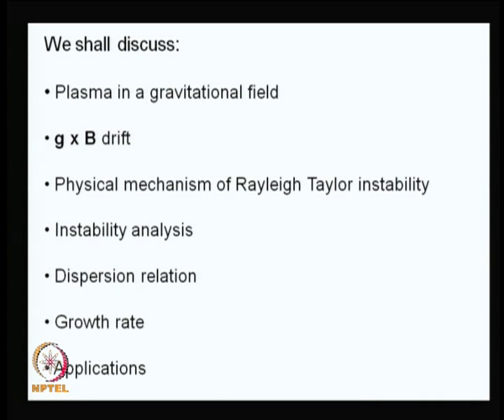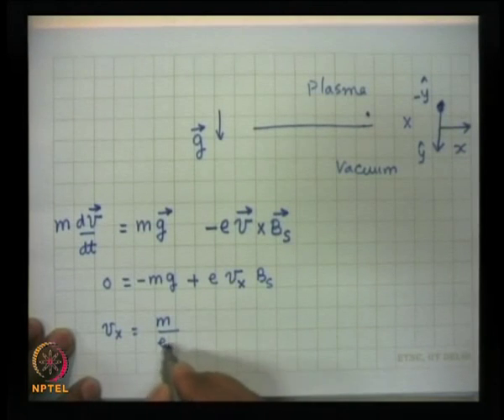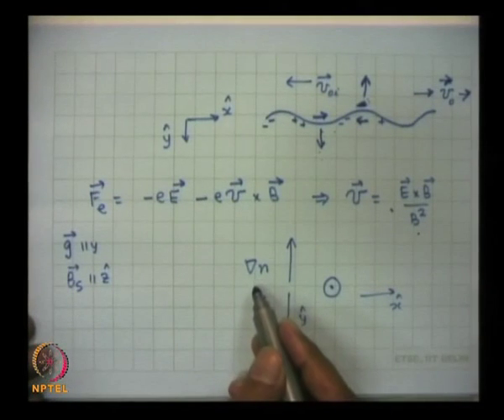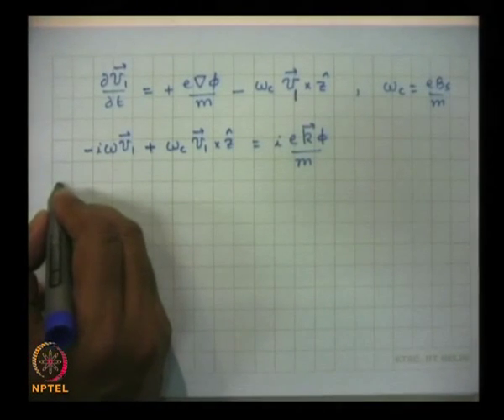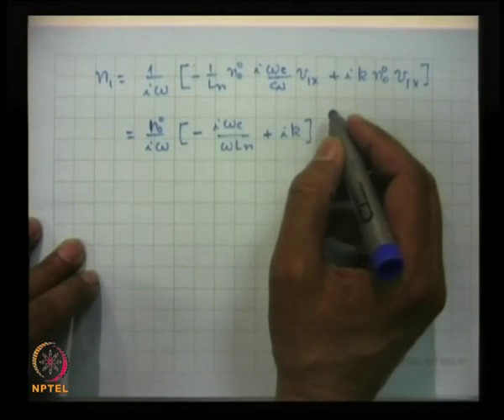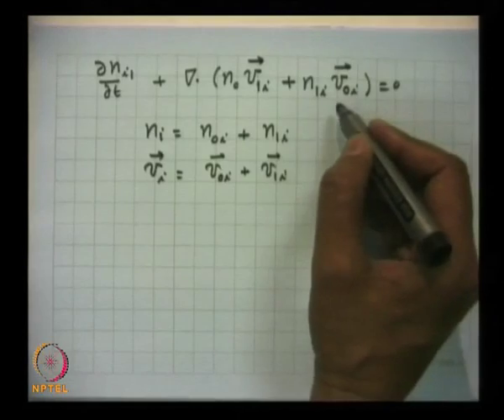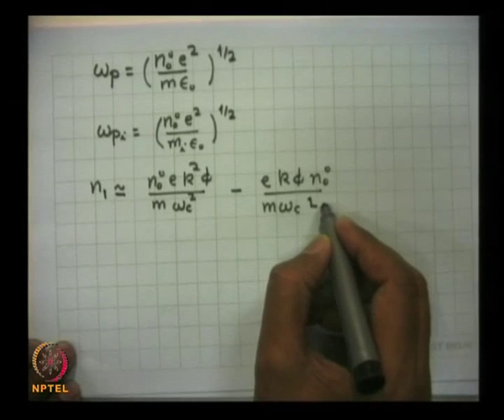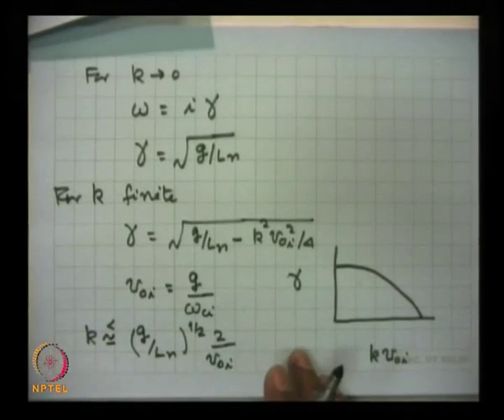Mod-01 Lec-19 Rayleigh Taylor Instability